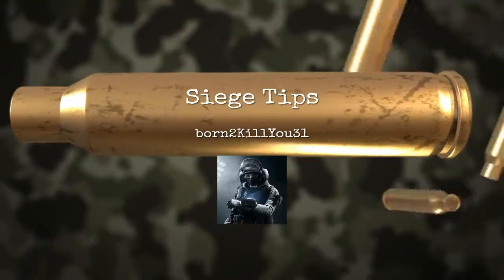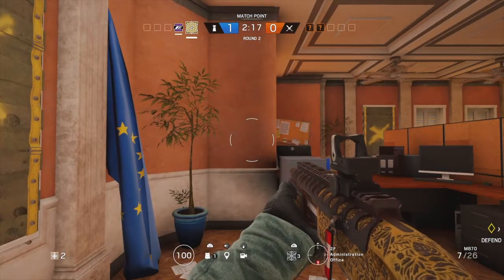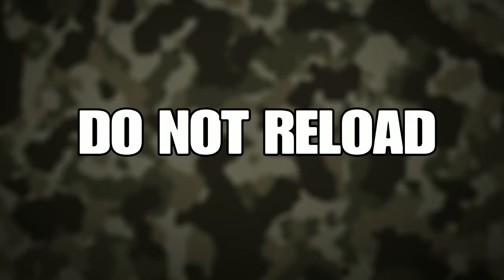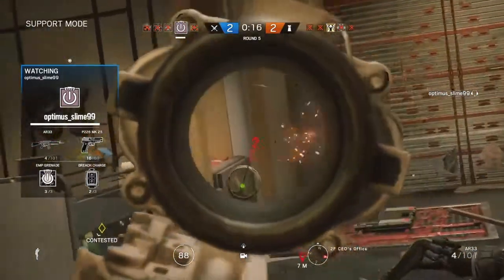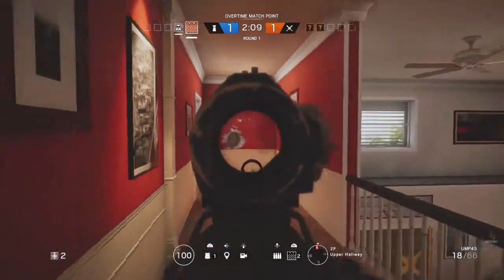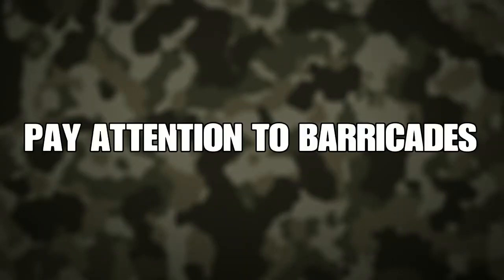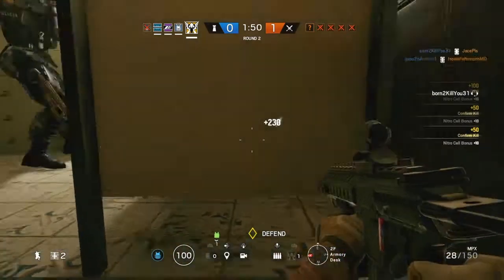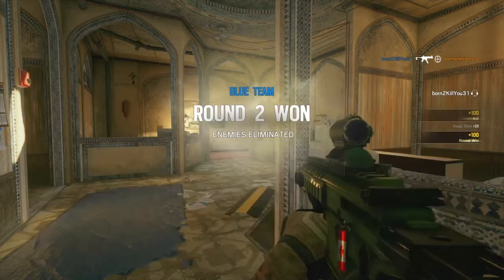Rainbow Six Siege: Tips & Tactics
A few general tip + Tactics to use in RB6S